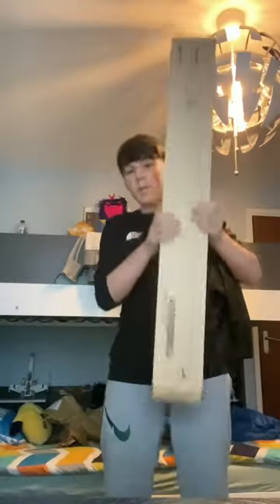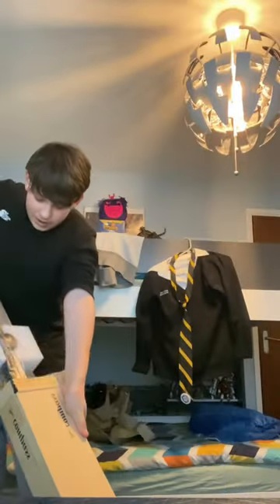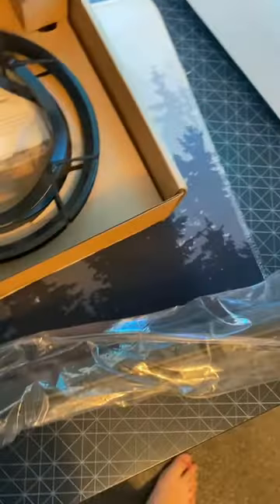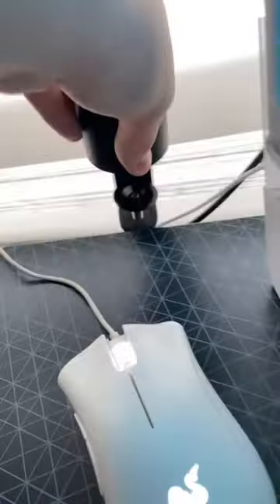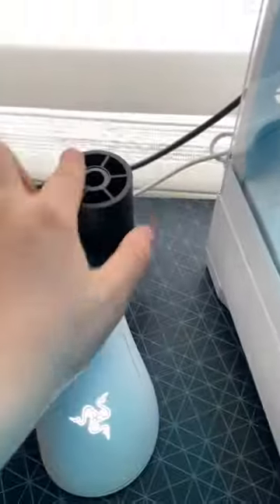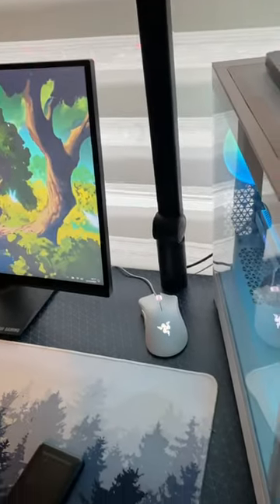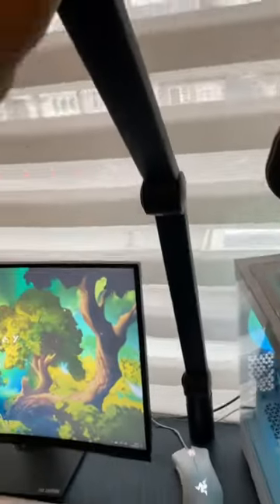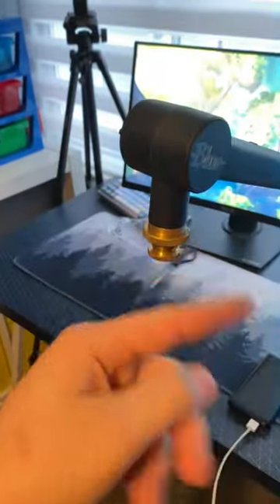Installing my new boom arm!